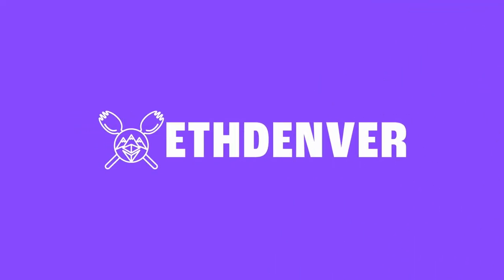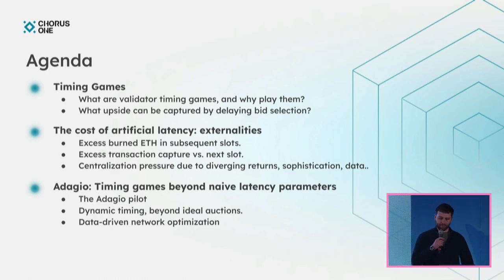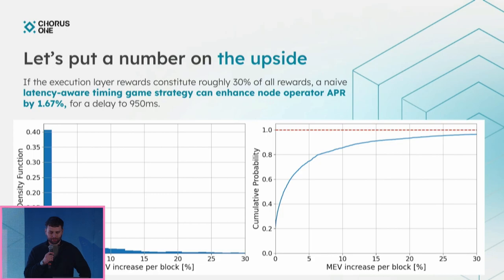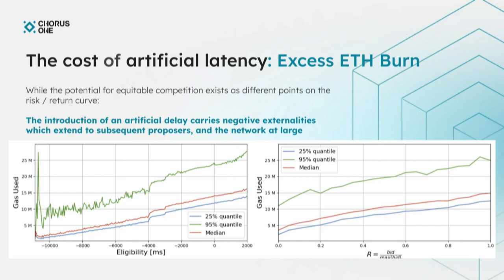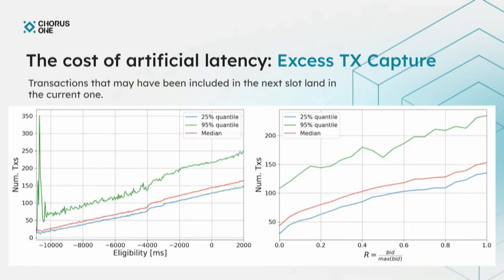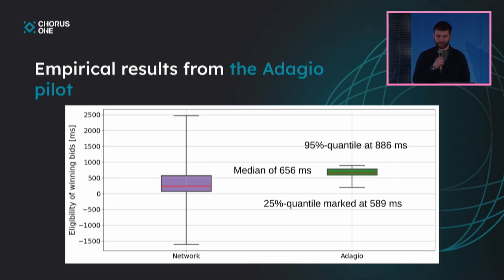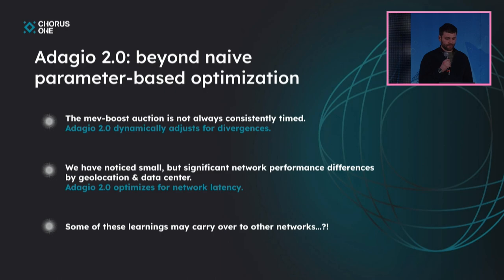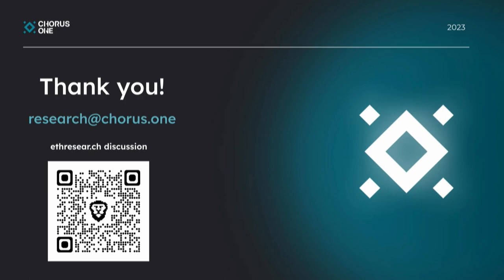The Cost of Artificial Latency in a PBS Context | Michael Moser - Chorus One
Evaluating MEV-Boost inefficiencies, comparing the theoretical expectation with a real-case pilot. The findings reveal relay setup impacts on bid eligibility and MEV gains, indicating higher variances than theoretical models suggest, with implications for network dynamics and validator strategies.